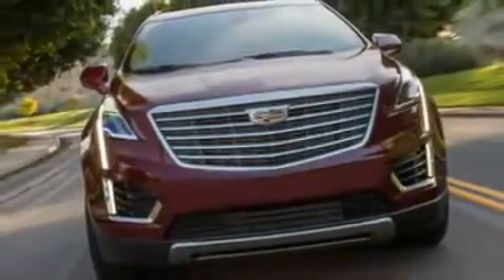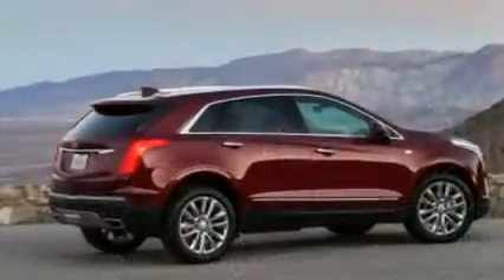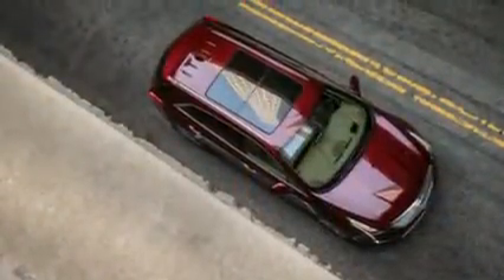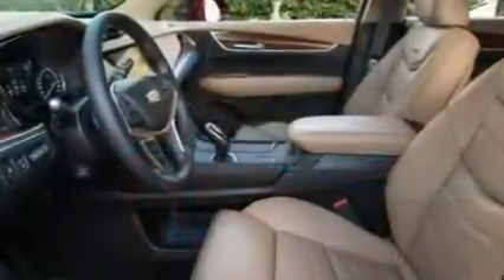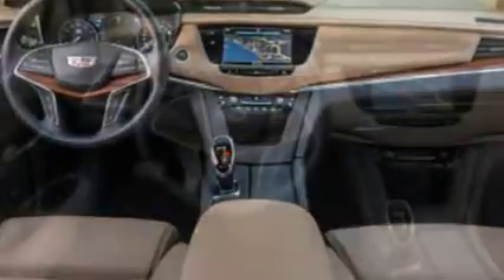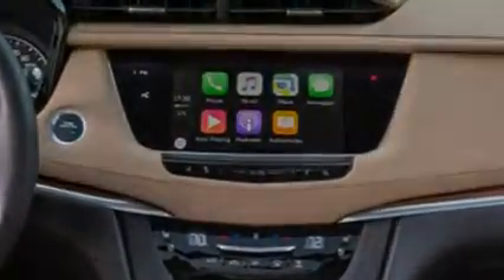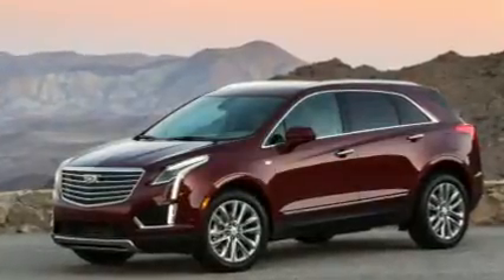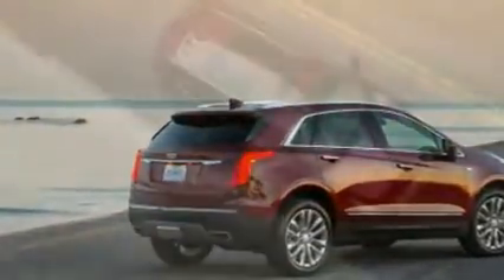2017 Cadillac XT5 first drive review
2017 Cadillac XT5 first drive review
2017 Cadillac XT5 first drive review
2017 Cadillac XT5 first drive review